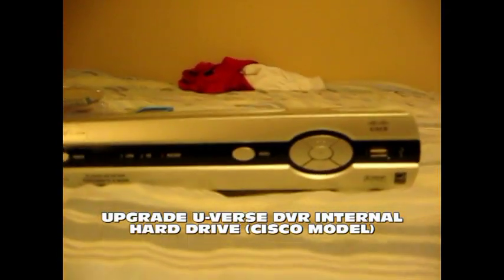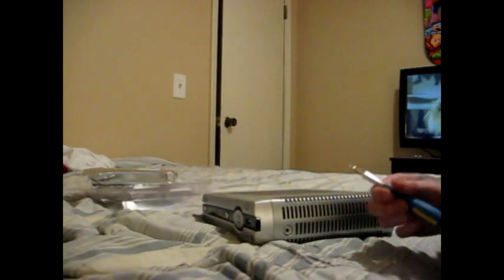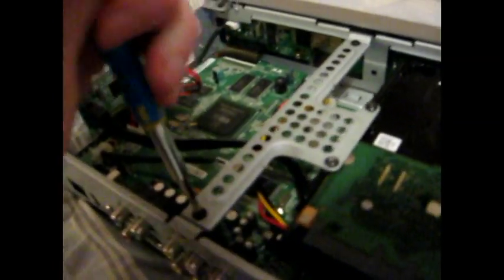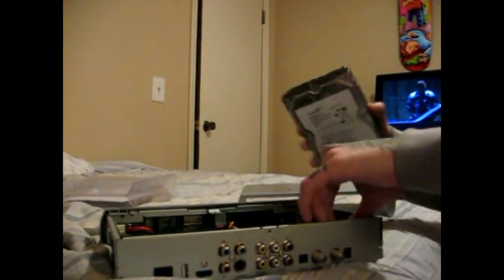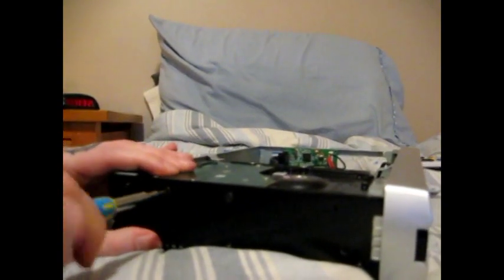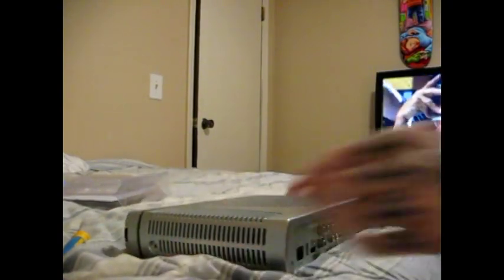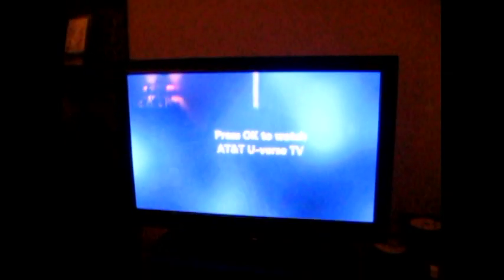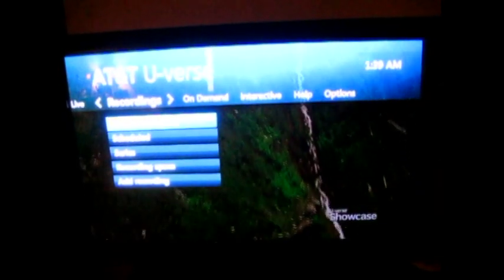Upgrade Hard Drive in AT&T U-Verse DVR 1TB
Upgrade the internal hard drive in your AT&T U-Verse DVR. I show how to add 1TB internal drive to allow 370 hours of HD recording space and 1000 hours of SD recording space.

(Works on all models)
Whats Needed:
T10 screw driver
New Hard drive 500GB to 1TB (SATA)